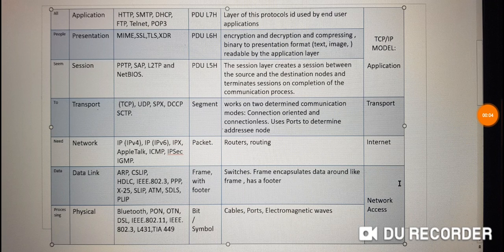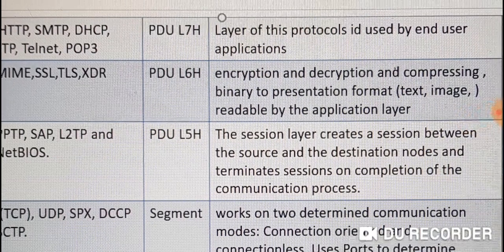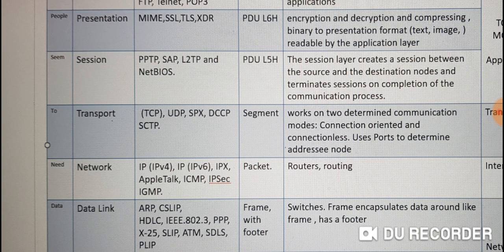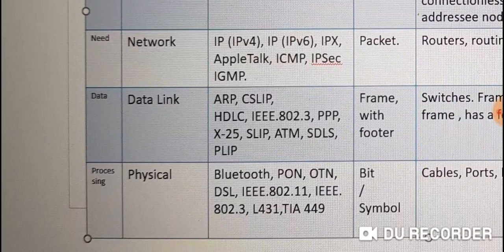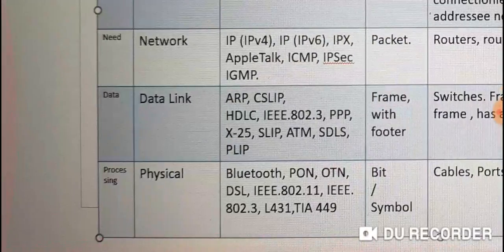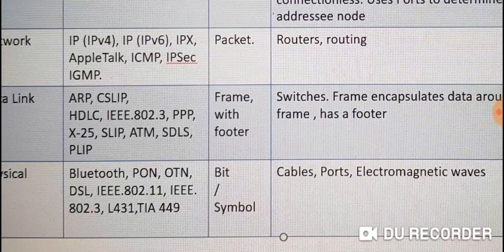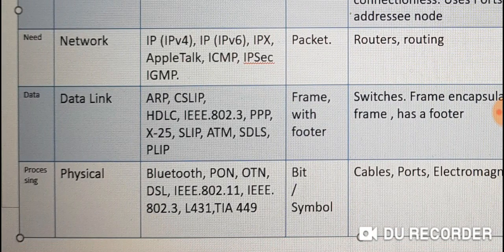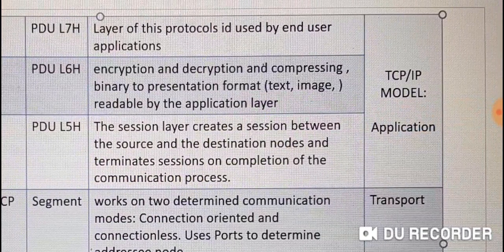OSI/ISO and TCP/IP layers exam revision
This is material to revise on the networking exam